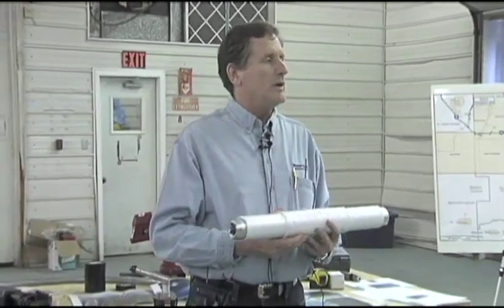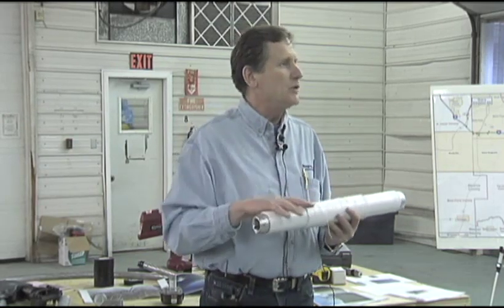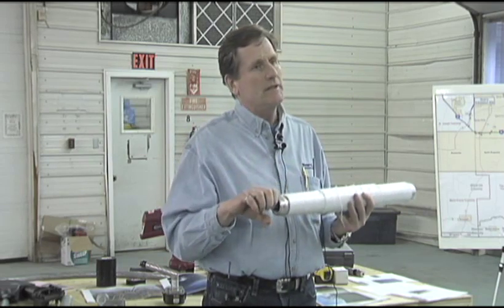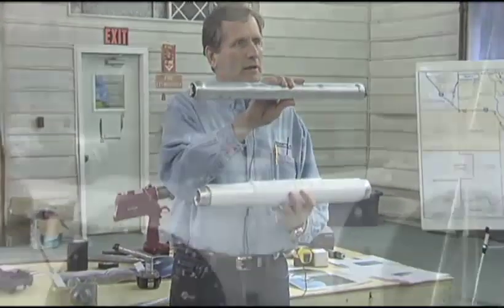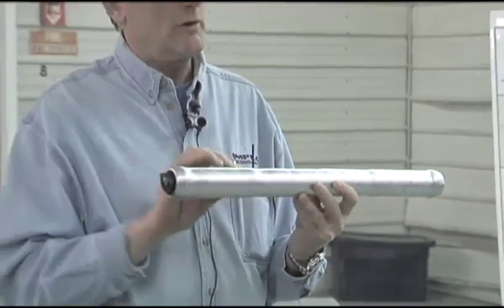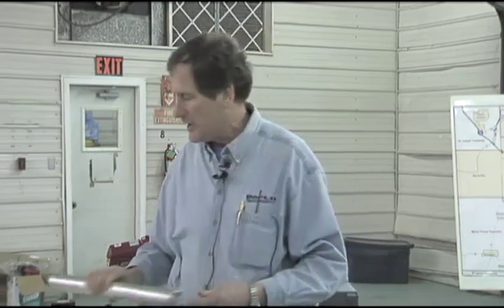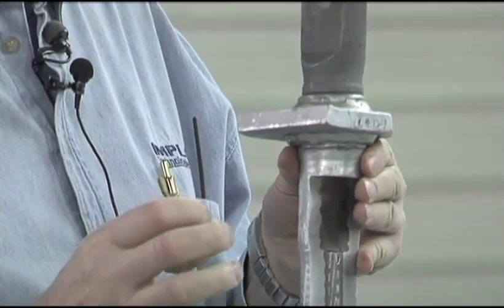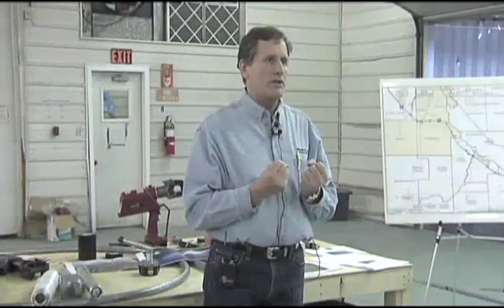Demonstrating implosive connection devices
Demonstration and description of implosive devices used to splice high voltage electric transmission lines, such as those used on the CapX2020 projects.